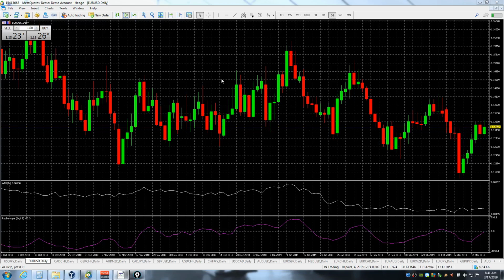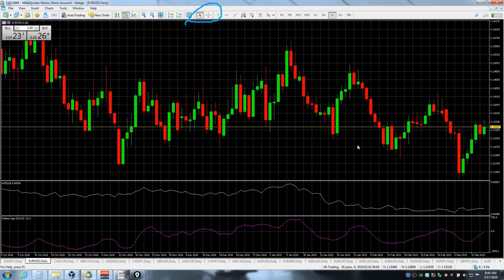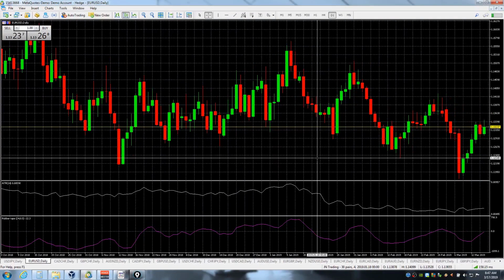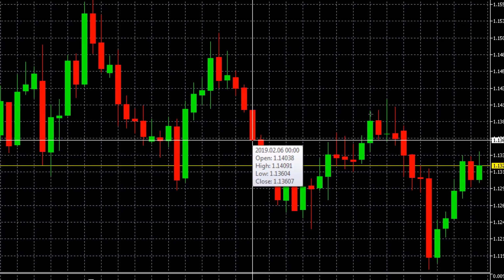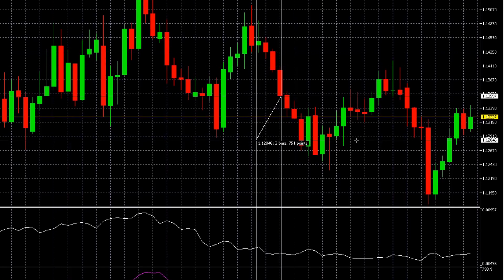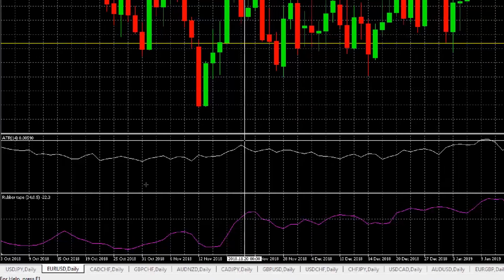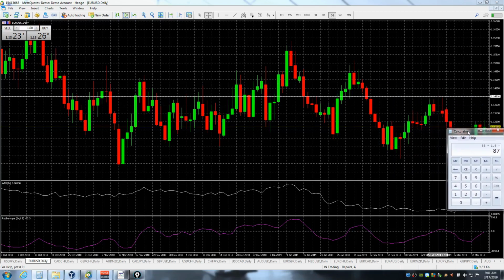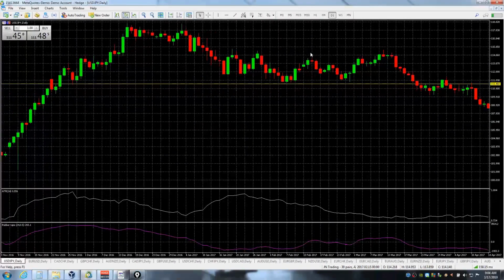How To Backtest Using MetaTrader 5 the NoNonsenseForex Way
(Links mentioned in the video are below)

In this video, I demonstrate how to do a little backtesting of a trend indicator in MetaTrader 5 the NoNonsenseForex way. When I first started trying to backtest I was a little confused on the numbers as far as pips and points so thought I would make this video to help others that may be in the same boat. I'm not new to trading, but pretty new to forex. Hopefully this helps someone. Leave a question in the comments and I'll try to answer your question.

Thanks VP for everything you're doing!